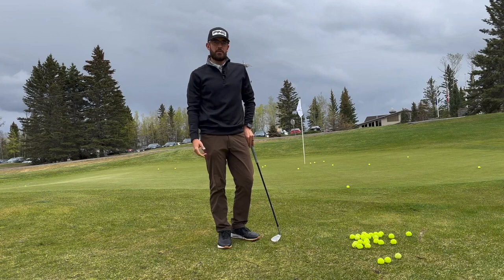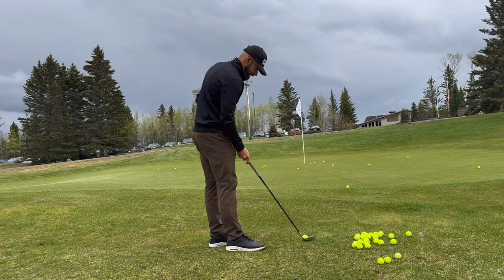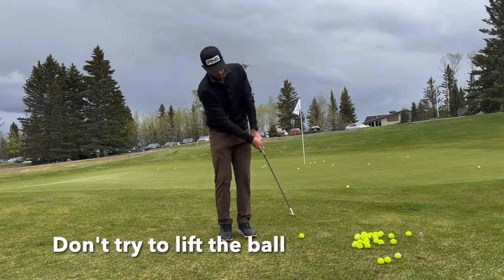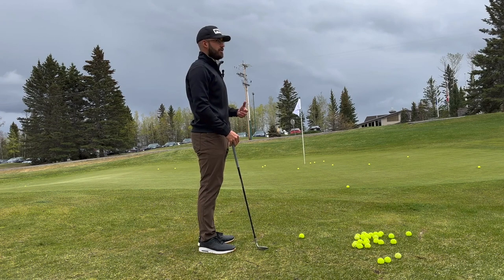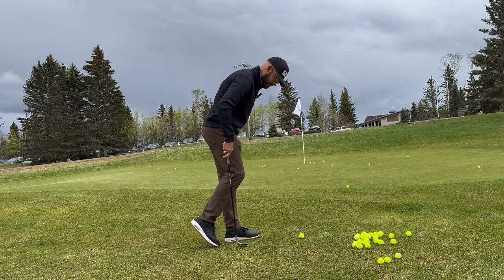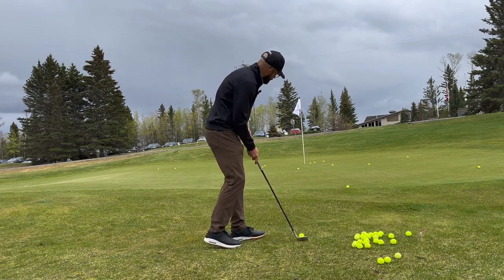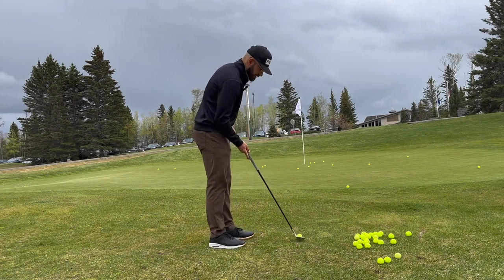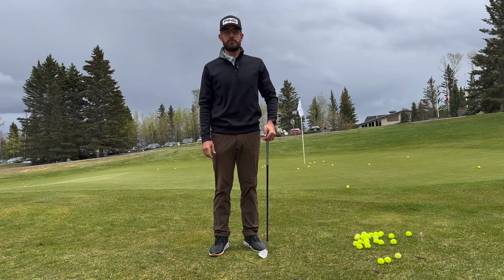Flamingo Drill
Learn to make solid contact while chipping!